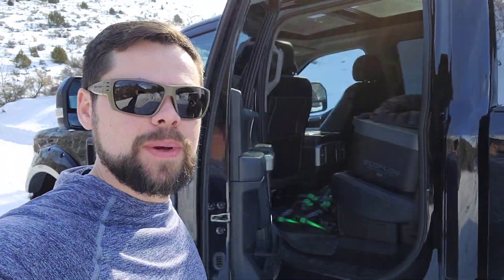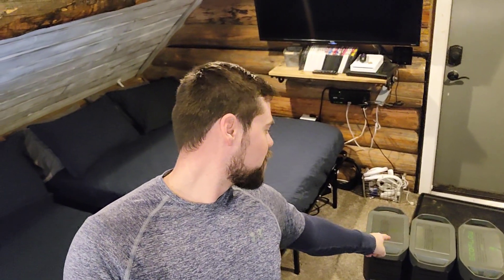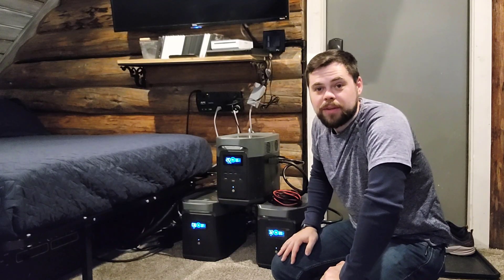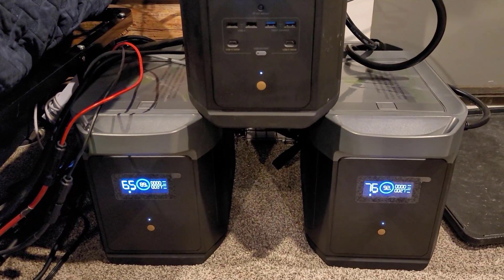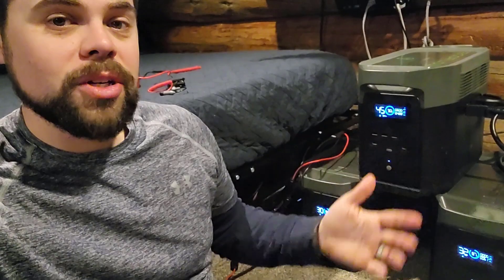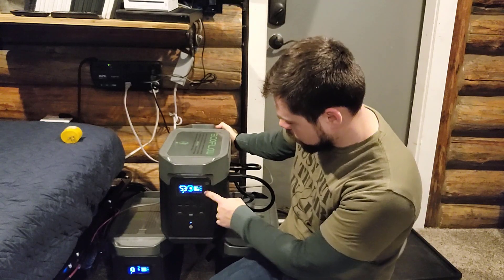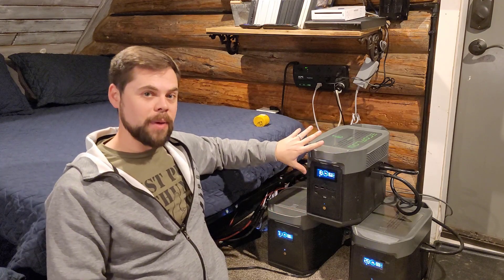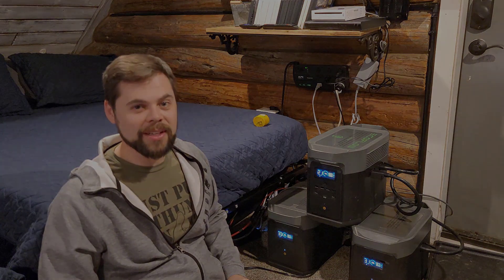EcoFlow Delta Max vs Off Grid Cabin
The EcoFlow Delta Max is one of the top Middlecap solar generators to come out and I put it to the test against my off-grid cabin to see if it can stand up to the test.